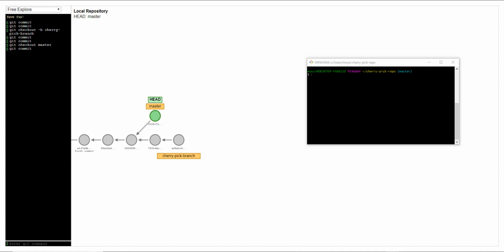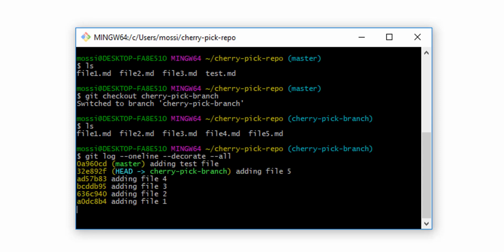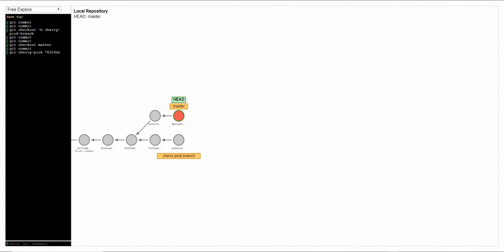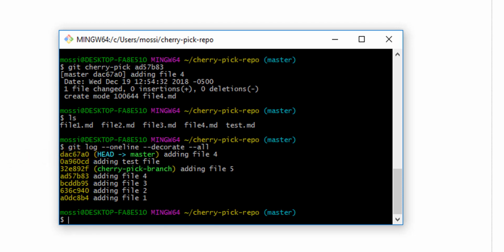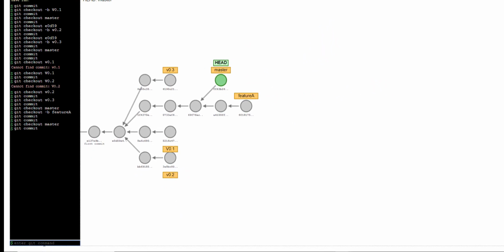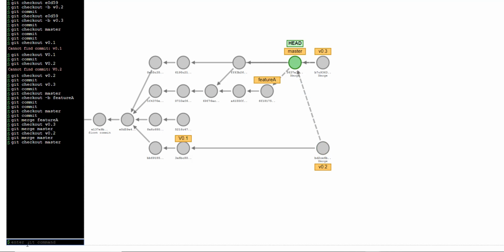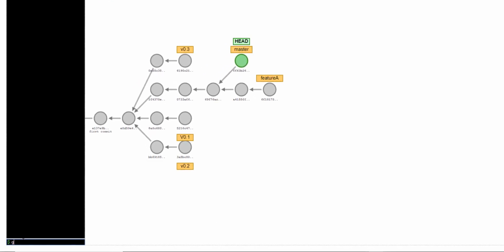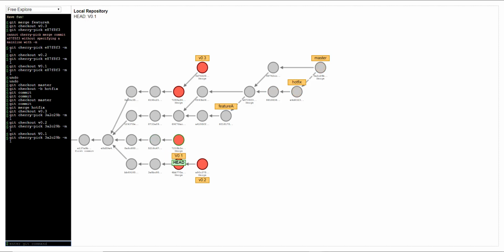Advanced Software Development Workflows in Git Using git cherry-pick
This video discusses what git cherry-picking is and how it is used in an advanced workflow. This video is intended for sw development teams who are looking for ways that they can organize their project and work in git